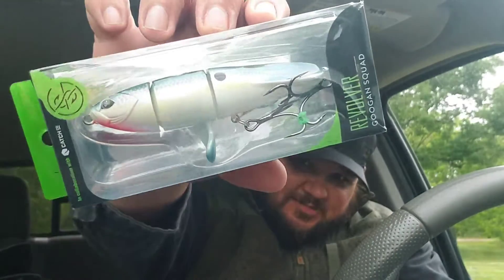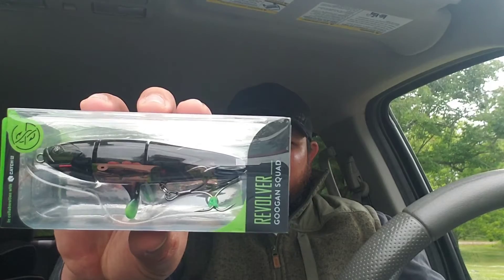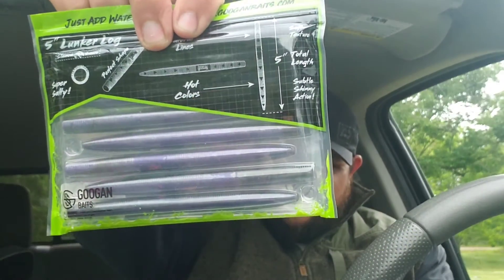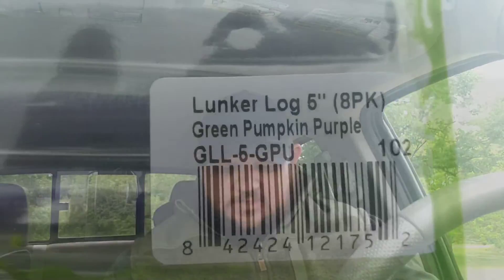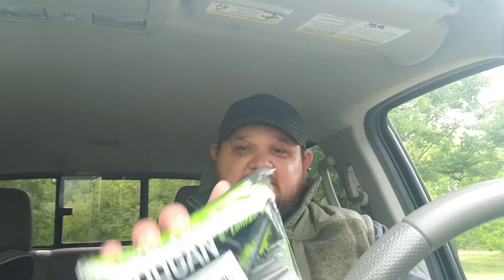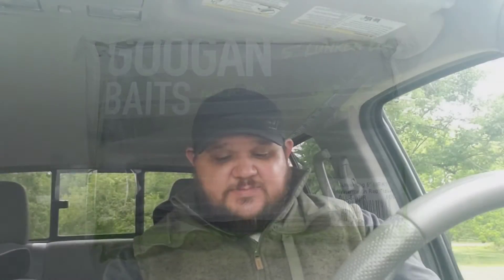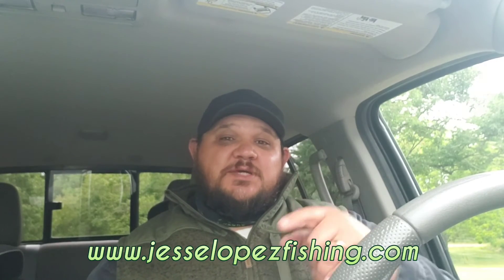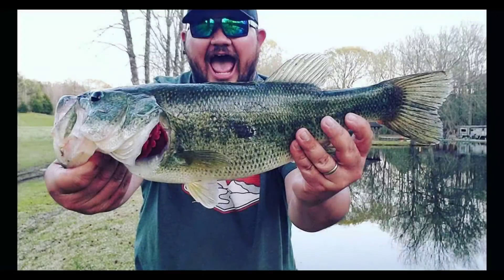Unboxing Googan Baits Package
My main two rod and reel set ups

Googan Green Go - to rod

Or

Shimano SLX DC 150 HG

Lews Xfinity XJ Rod and Reel Combo